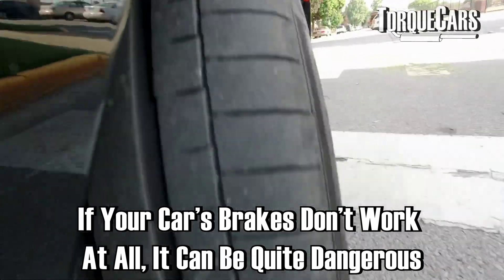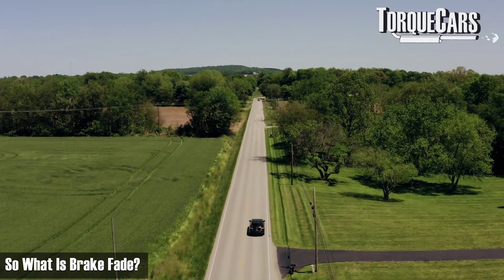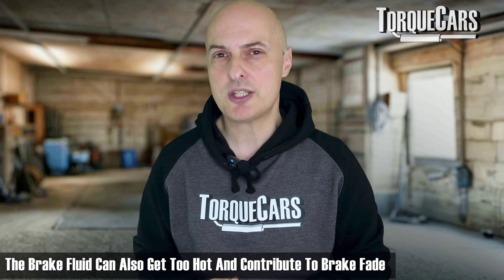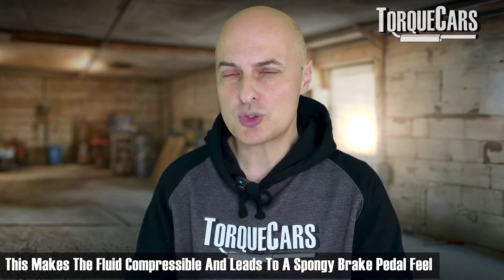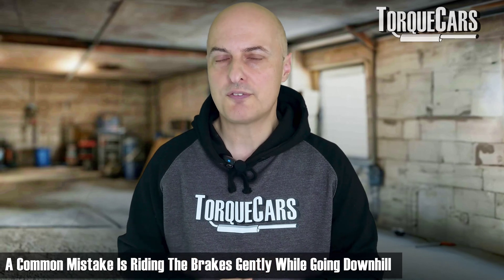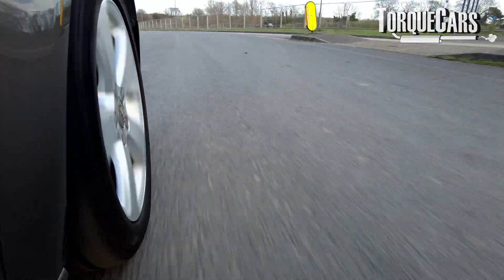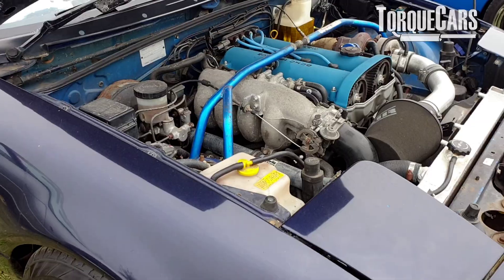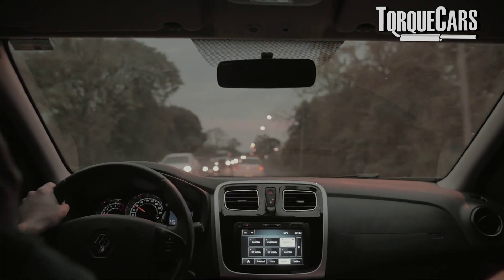Brake Fade: What It Is, Why It Happens, and How to Fix It - Tips For Spirited Driving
🚗Most brake fade problems are caused by the driver, not a mechanical problem. Brake Fade Explained: Causes, Fixes, and How to Prevent It.

Few things are as terrifying as hitting the brakes and realizing they aren’t working effectively—or at all. This frightening experience, known as brake fade, can happen to any driver. But what causes it? Is it down to your driving habits, or could it be a mechanical issue?

In this video, we’ll explore what brake fade is, why it happens, and what you can do to prevent it. Whether you're a spirited driver, a track enthusiast, or simply someone who wants to feel safer on the road, understanding brake fade and how to minimize its risks is crucial.

- What brake fade is and why it happens during spirited or downhill driving.
- How excessive heat buildup in brake pads and rotors causes this dangerous condition.
- The role of brake fluid in brake fade and why old or contaminated fluid makes it worse.
- Driving habits that contribute to brake fade—and how to adjust them.
- Upgrades you can make to your braking system to prevent fade during high-performance driving.

Ever wondered:
- *What is brake fade, and how can I prevent it?*
- *Why does my brake pedal feel spongy or ineffective?*
- *How often should I change my brake fluid?*
- *What are the best brakes for spirited driving or track days?*
- *How do drilled or grooved brake discs help with performance?*

We’ve got the answers to these common questions and more in this must-watch guide for safer, more effective braking.

*Key Insights and Tips*

1. *The Heat Problem*
Friction between brake pads and rotors creates heat, which can lead to gas buildup and reduced braking effectiveness. Learn how to dissipate heat effectively to maintain stopping power.

2. *Brake Fluid Matters*
Brake fluid absorbs moisture over time, lowering its boiling point. Discover why regular brake fluid changes are essential and how degraded fluid contributes to brake fade.

3. *Driver Habits That Worsen Brake Fade*
Riding the brakes during downhill driving can overheat your system. Find out why engine braking is a safer alternative.

4. *Performance Upgrades for Better Braking*
Explore high-temperature brake pads, drilled and grooved rotors, and other upgrades that can improve your braking performance during spirited or track driving.

5. *Mechanical Issues That Mimic Brake Fade*
Understand how a failing brake servo or water-soaked brakes can reduce your car’s stopping ability and what to do about it.

*FAQs Answered in This Video:*
- What’s the difference between brake fade and worn-out brakes?
- How do drilled and grooved brake rotors help dissipate heat and gases?
- What’s the best way to drive downhill without overheating brakes?
- Are track-spec brake pads suitable for everyday road use?
- How do you restore braking performance after driving through water?

*Stay Safe on the Road*
From basic driving tips to advanced upgrades, this video covers everything you need to know about preventing brake fade. Whether you're hitting the track or just navigating daily commutes, the right habits and equipment can make all the difference.

👉 *Don't let brake fade catch you off guard—watch now for expert tips and solutions!*